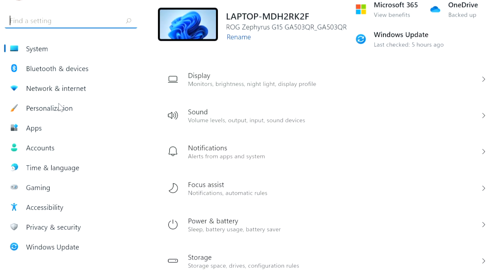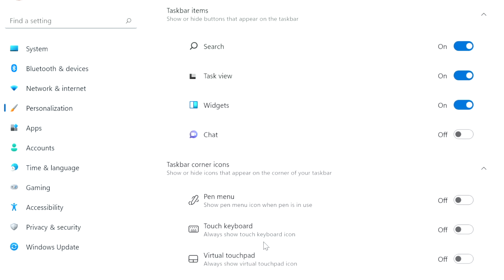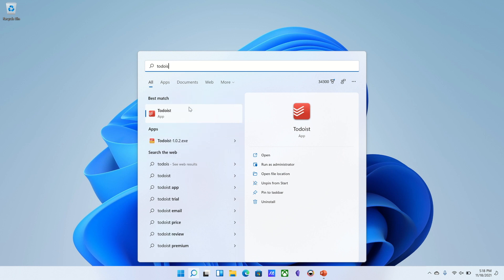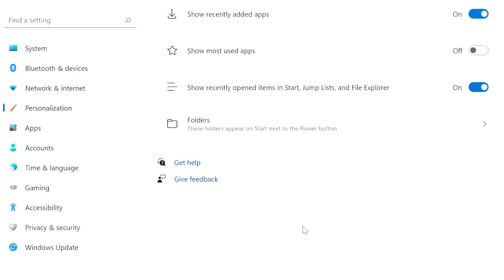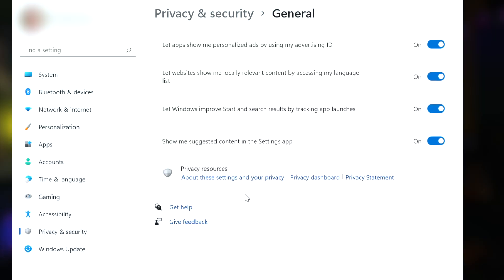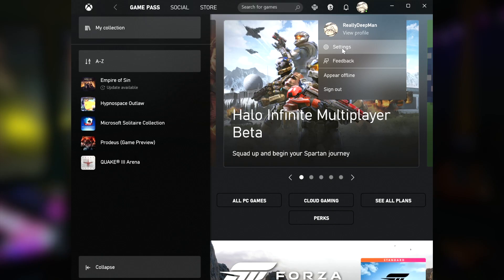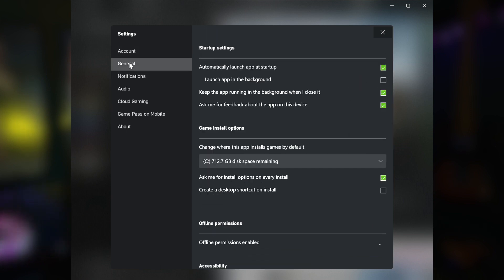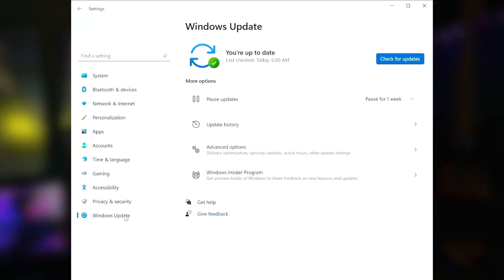Things to Do After Installing Windows 11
You now have the shiny new Windows 11. Here are the things you need to do after installing Windows 11.